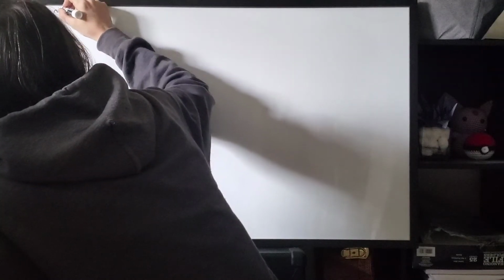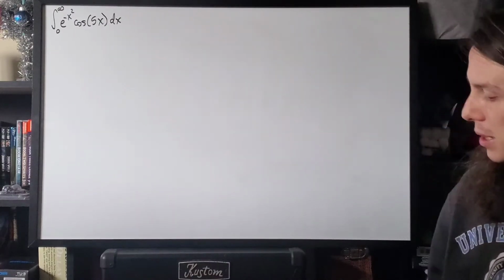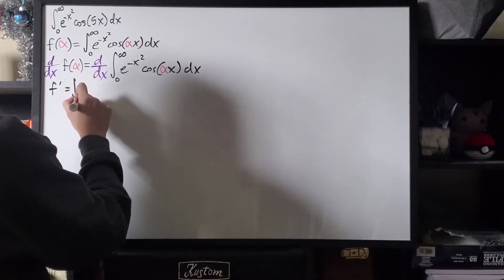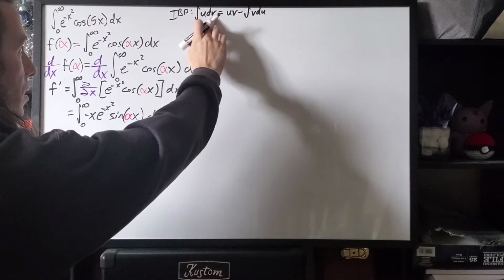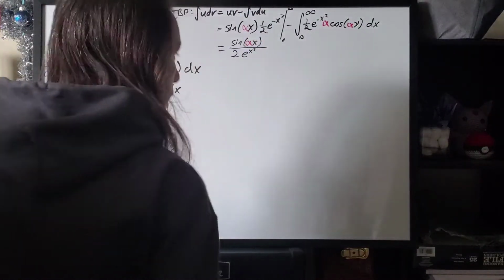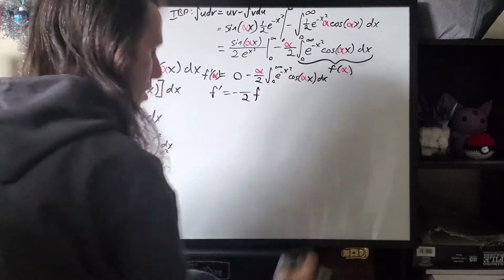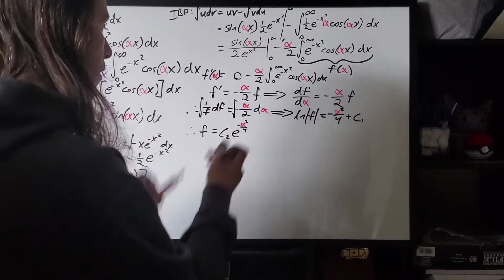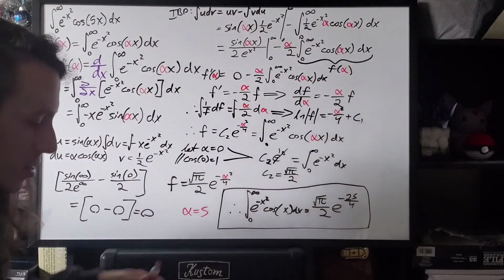Feynman Integration Method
We take a look at the Feynman method of differentiating under the integral to solve a complex problem in calculus.

I am going to try and start a weekly video series on various topics in my field so look forward to that, as well as more videos on math and problem solving!

**sorry for the loud AC noise, I'll have to make sure that's off in the future.